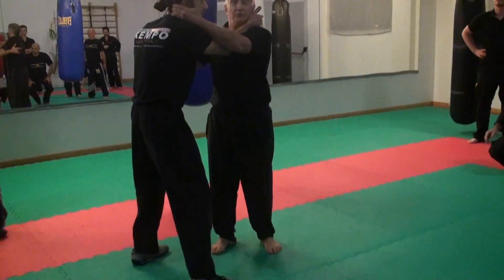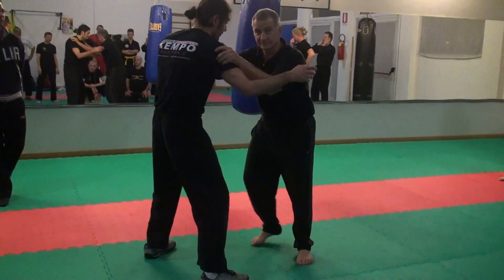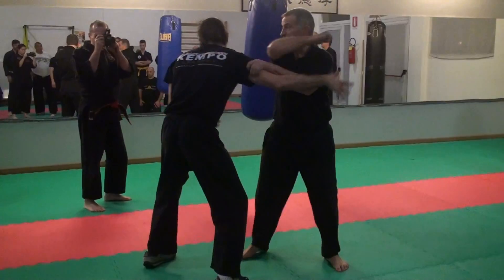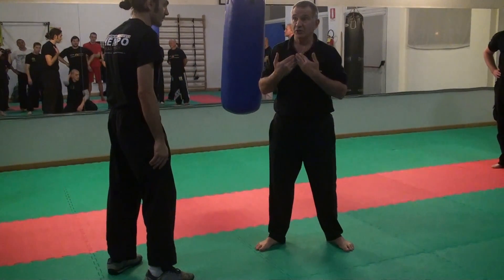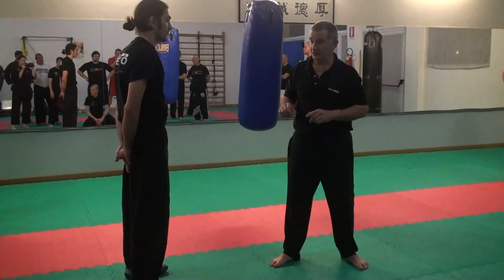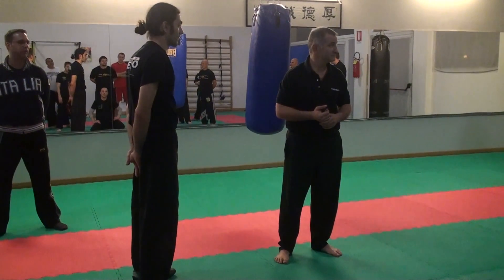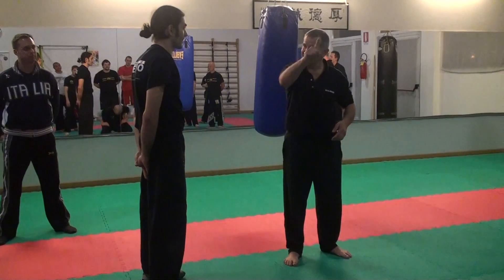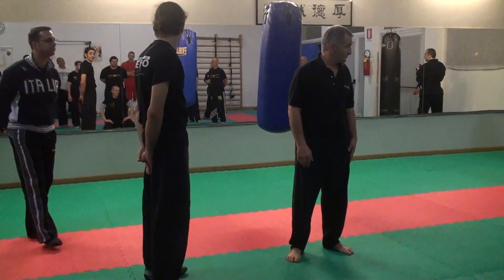Kyusho Old Video ... 2014 Italy Kaizen Class with Evan Pantazi 2°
Filmati di proprietà della Kazien Martial Arts Italia, fatti durante una lezione a Ronchi dei Legionari nel febbraio 2014.